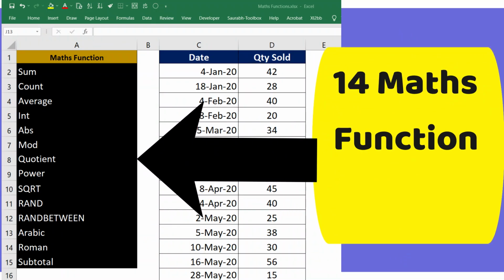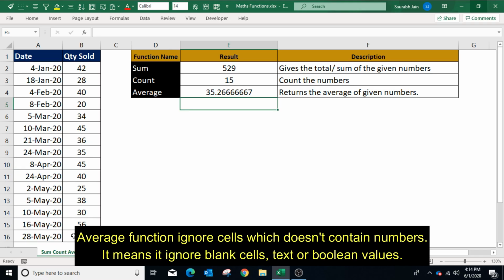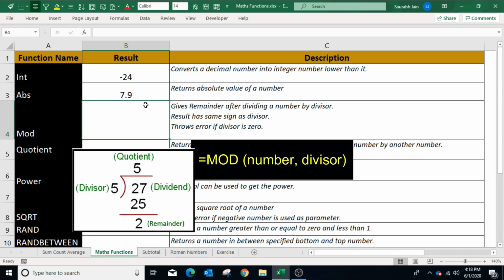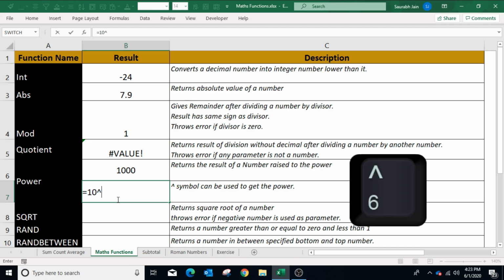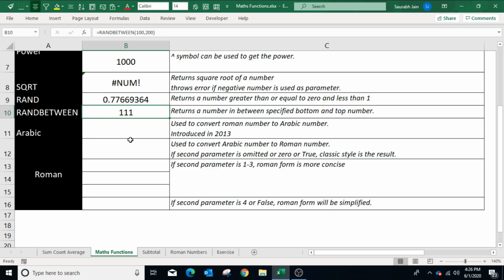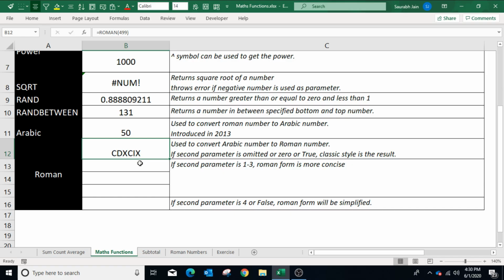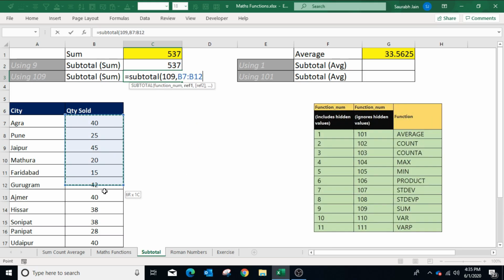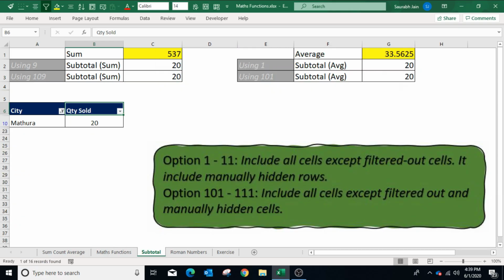14 MATHS Functions in EXCEL for beginners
### MATH Functions in EXCEL for Beginners | Essential Excel Formulas Explained

📌 Master 14 Essential MATH Functions in Excel 📌
Are you new to Excel and looking to improve your skills? In this video, I'll walk you through 14 important mathematical functions that will make your calculations easier and more efficient! 🚀

### 🔢 What You'll Learn in This Video:
✅ SUM, COUNT, AVERAGE – Basic aggregation functions
✅ INT, ABS, MOD, QUOTIENT – Work with numbers, remainders, and integer division
✅ POWER, SQRT – Perform exponentiation and square root calculations
✅ RAND, RANDBETWEEN – Generate random numbers in Excel
✅ ARABIC, ROMAN – Convert between Roman and Arabic numerals
✅ SUBTOTAL – Apply calculations dynamically in filtered data

🚀 Boost your Excel knowledge with these must-know functions!

### ⏱️ Timestamps for Quick Navigation:
00:00 Introduction
00:11 SUM, COUNT, AVERAGE
02:14 INT, ABS, MOD, QUOTIENT
04:52 POWER, SQRT
06:06 RAND, RANDBETWEEN
07:57 ARABIC, ROMAN
09:26 SUBTOTAL

🔹 How to handle error using ISNUMBER, ISTEXT, ISBLANK, ISERR, ISERROR, ISFORMULA, ISODD, ISEVEN, ISNA, ISNONTEXT, ISLOGICAL, ISREF functions in Excel